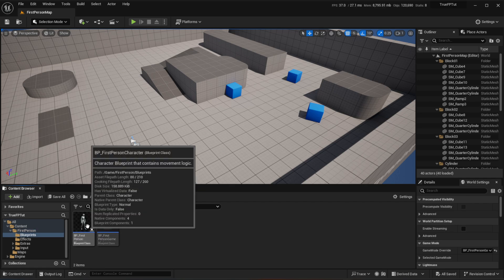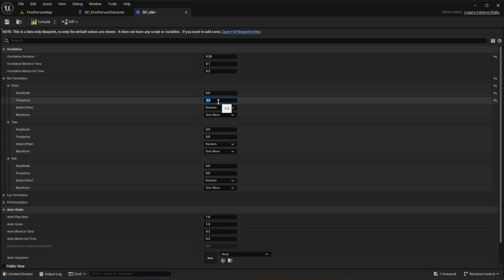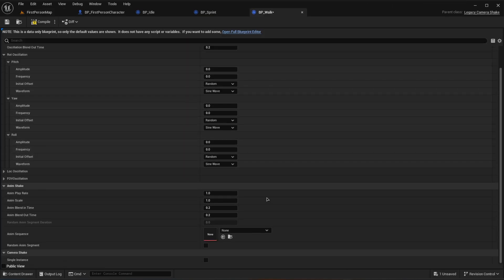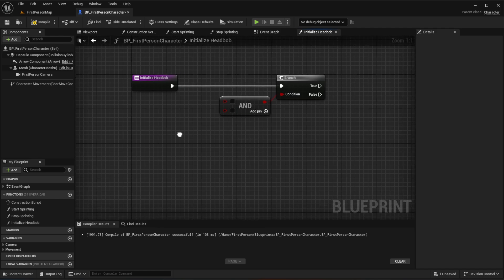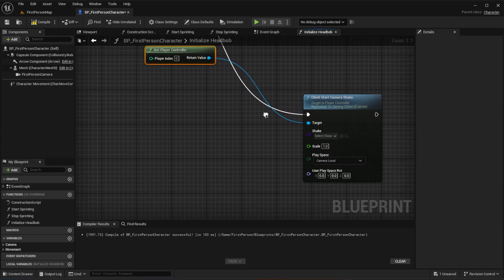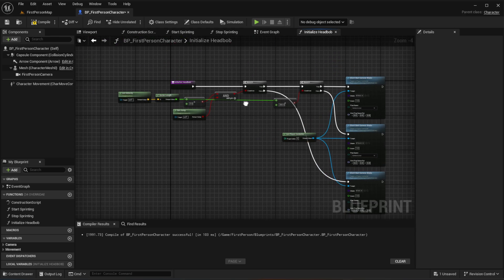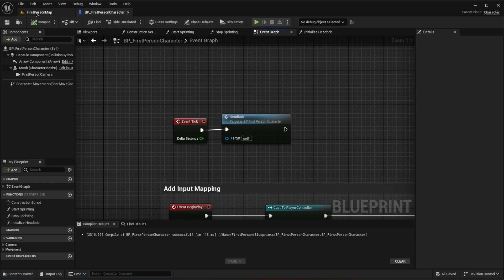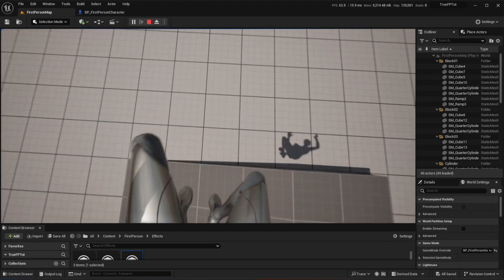How To Make a Realistic Headbob in Unreal Engine 5 Tutorial (First Person Character)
Ready to make your first-person character even more realistic? In this tutorial, we'll be building upon our existing true first-person setup and adding a headbobbing system. If you missed the previous tutorial, don't worry, I've got you covered with a card link to catch up. Get ready to take your game to a whole new level of immersion. Learn how to add a realistic head-bobbing system to your first-person character in this tutorial.